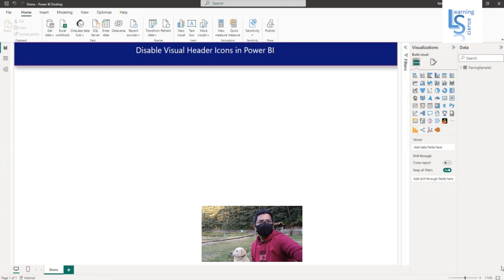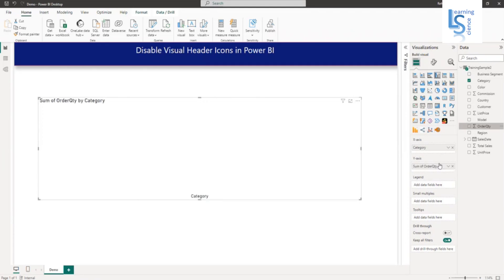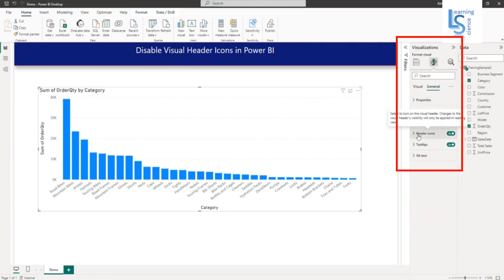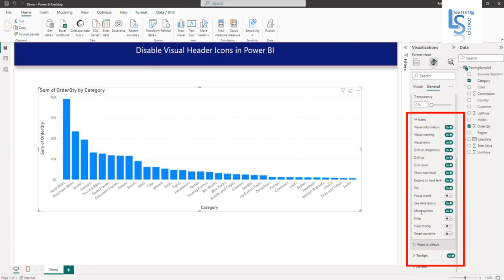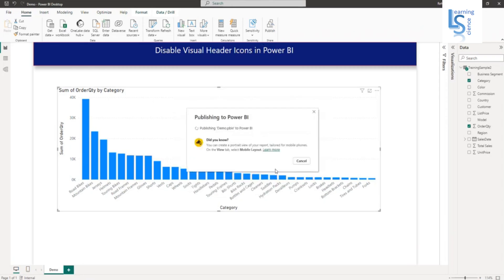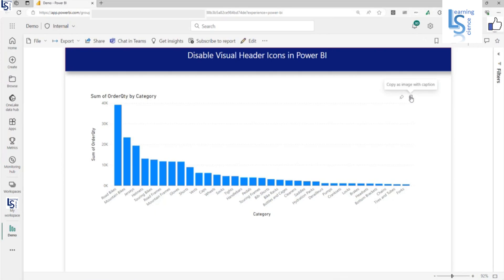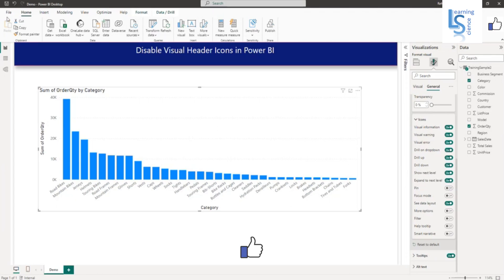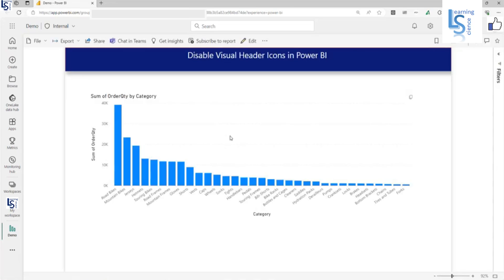How to disable Power BI visual icons?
Sometimes, there are scenarios where you might want to disable the default header icons for Power BI visuals. This video will provide you with a step-by-step guide on how to disable these icons.